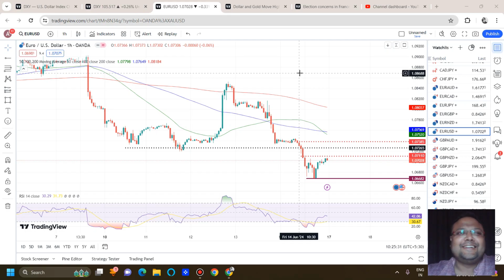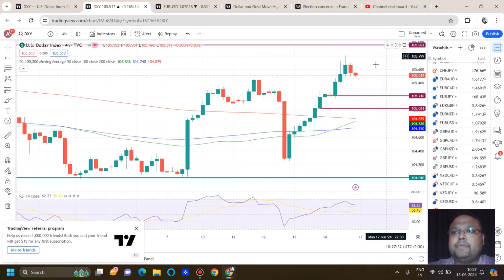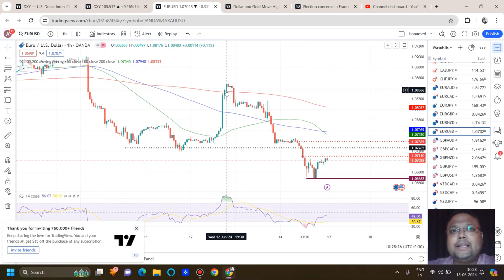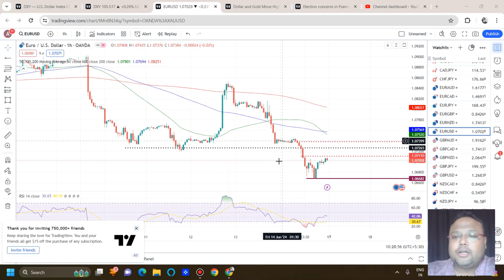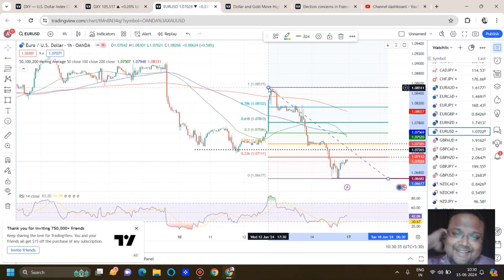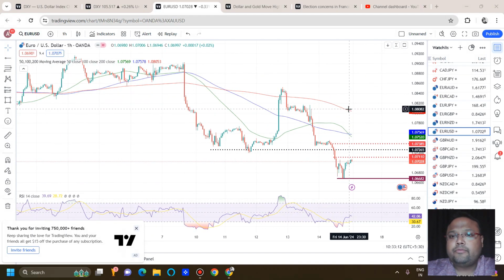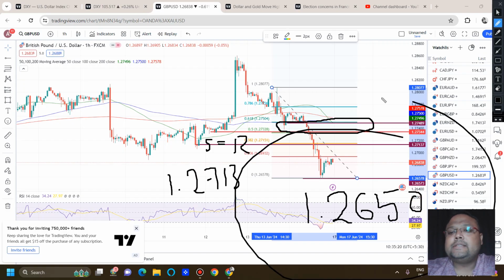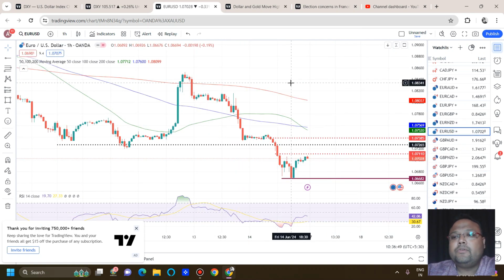EURUSD Analysis MONDAY 17 JUNE | GBPUSD Analysis MONDAY 17 JUNE | EURUSD Strategy GBPUSD Strategy